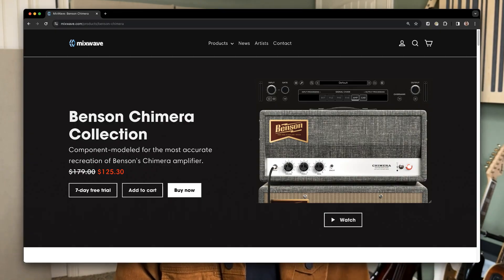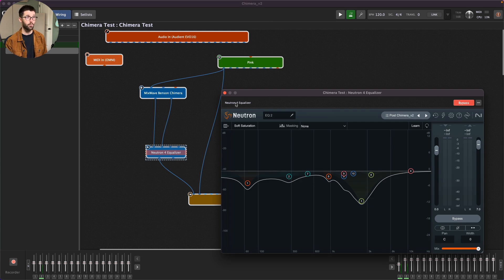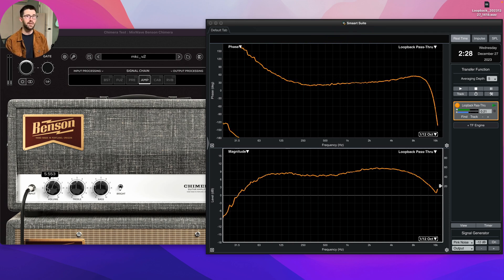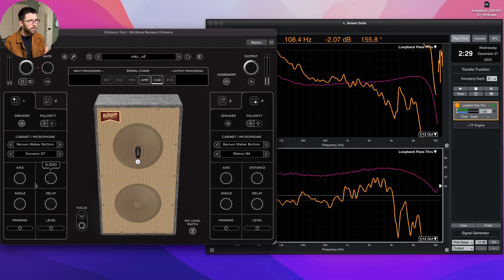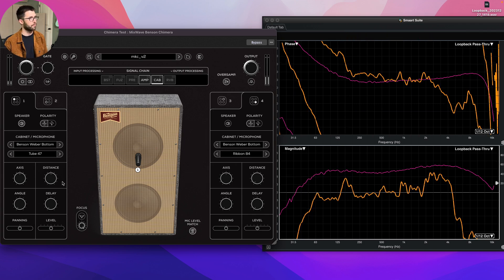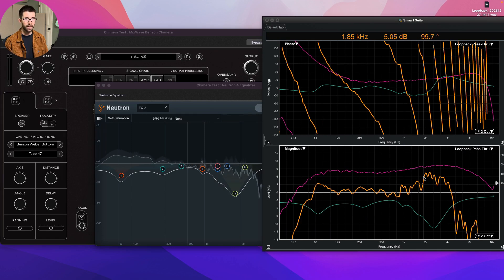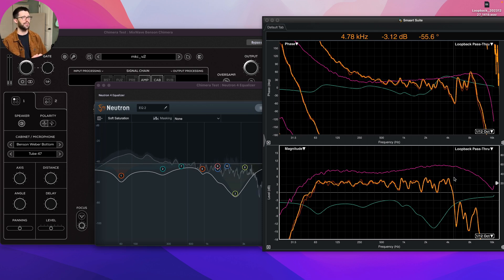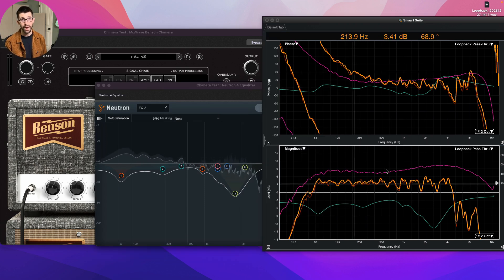Tele Tone & Transfer Functions | Dialing In MixWave's Benson Chimera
I was drowning in options…

I love the tweaking and dialing in process just as much as any other guitar gear head, but recently I found myself spinning in circles.

Which one of these twelve mics sounds best?

On which of the four cabinets?

And where the heck should I place the mic?

Should I back it up some or move it to the edge? Or BOTH?

And not to mention the tone stack on the EQ….

AHHHHHH!

After much frustration it suddenly hit me…

What if I could use measurement tools to help me systematically move towards a tone I liked? To help isolate the variables and tweak in a more organized fashion?

📕 Chapters:

00:00 - Guitar Intro
02:47 - Plugin & Measurement Walkthrough
06:01 - Post-Cabinet EQ